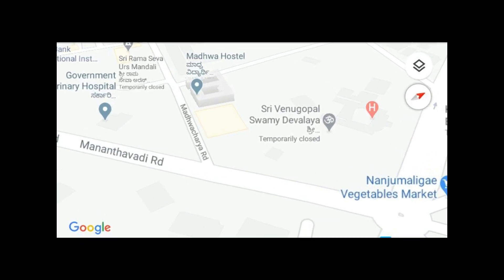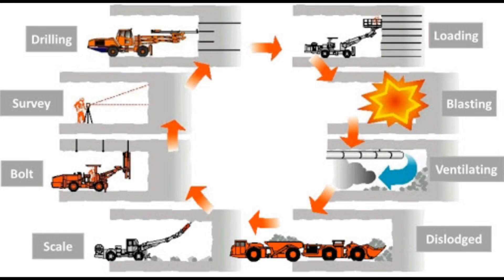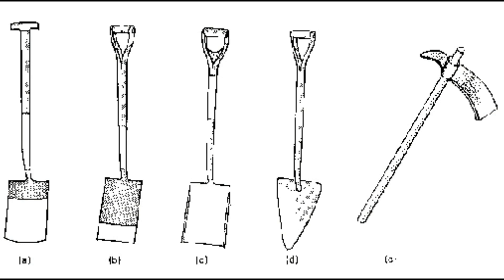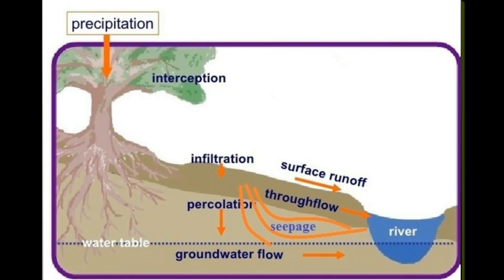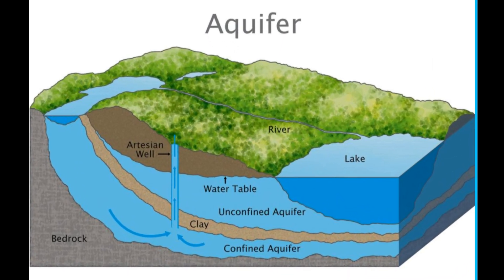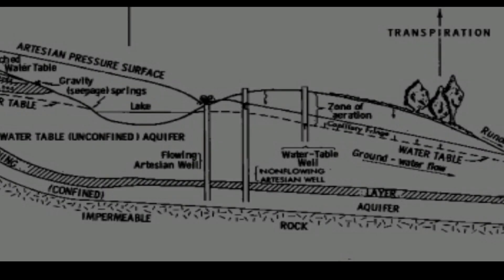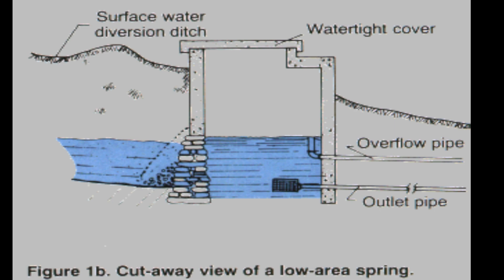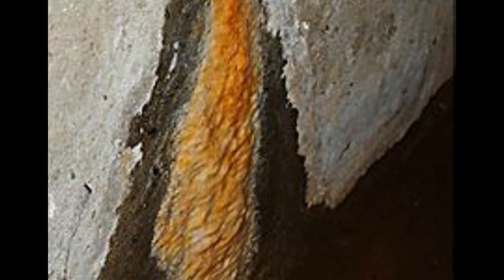Analysis of seep/seepage & control methods in site.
If you feel the video is quite fast; Then..go to settings--Playback speed--*.75.
This video tells the viewer about the seepage water and how to over come when water seeps through foundation pits.
Imp. Terminologies: Excavation, Dewatering ,Soling, Spring/ Seep.
A technical study about Depression Spring.